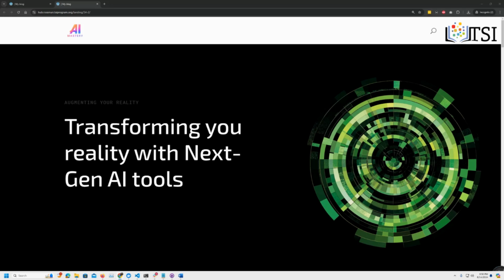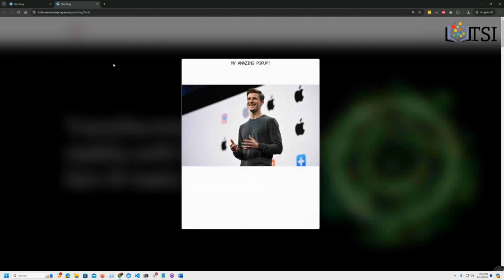From Idea to Impact Season 3 Week 4 Part 2 presented